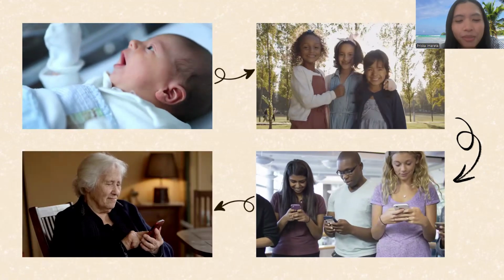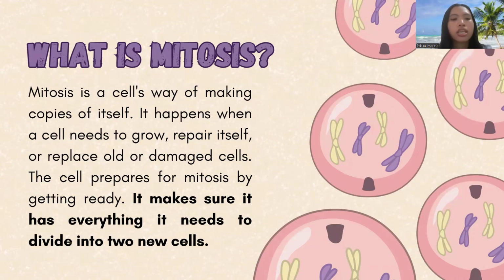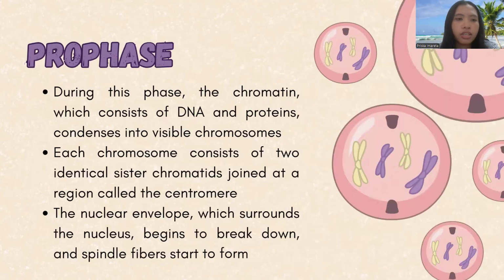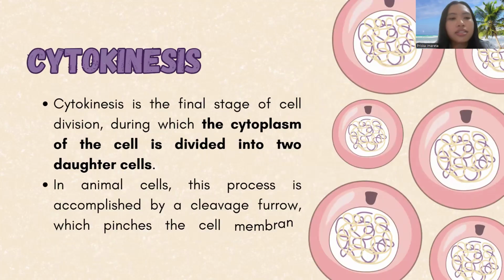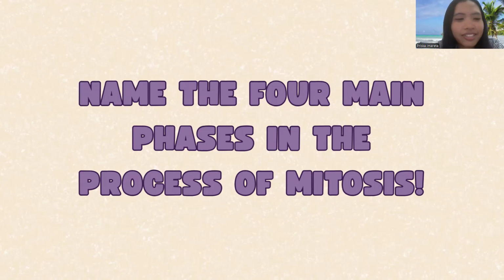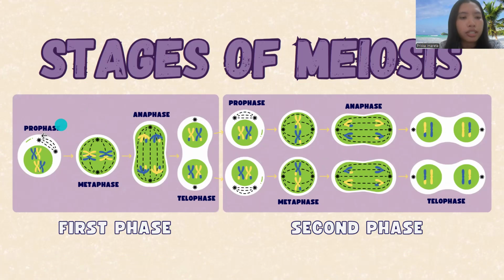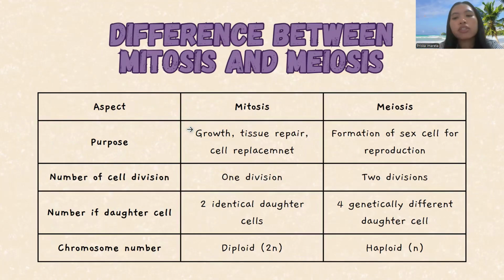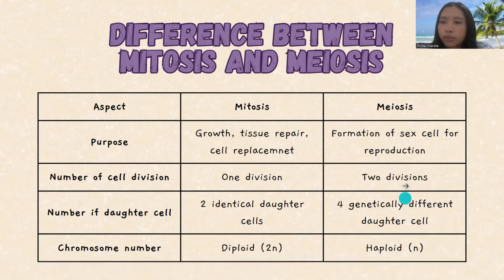Keterampilan Bahasa Inggris | Priska Imareta (220210103057) | Microteaching